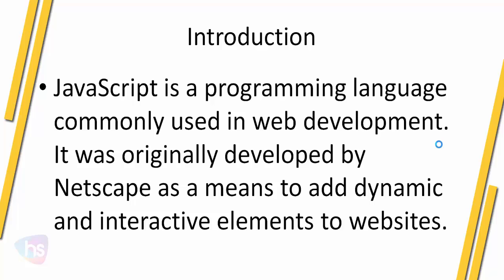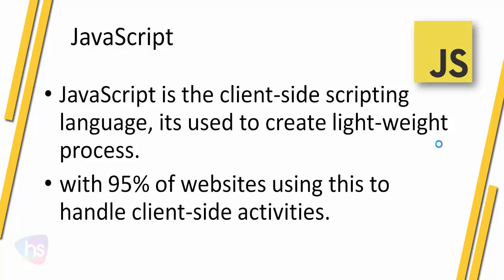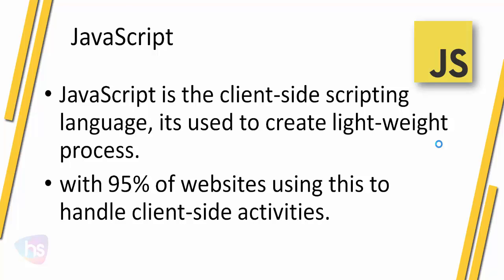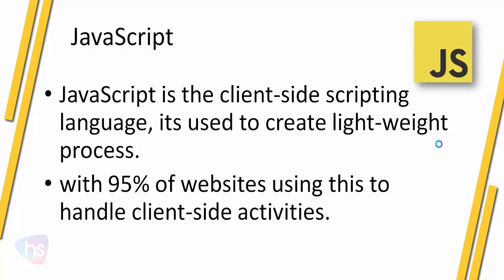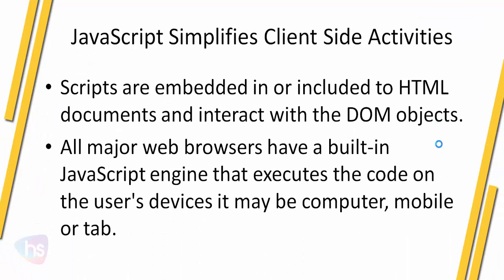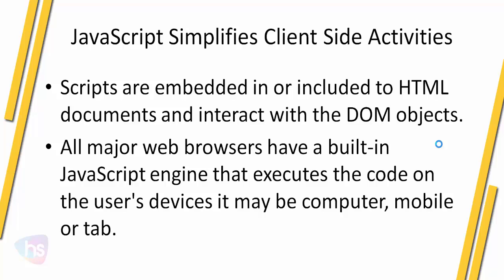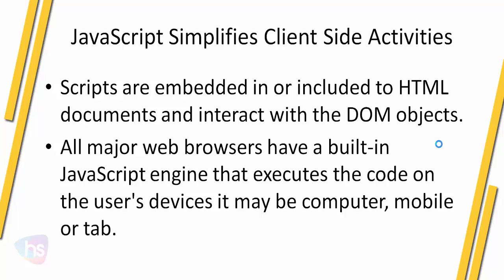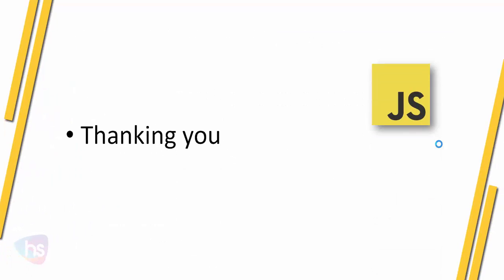Free JavaScript course | Web development Course | Sekharmetla | Harisystems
Free JavaScript Course | Introduction | Web development Course | Sekharmetla | Harisystems

Start Learning Certification courses from scratch by industry experts

Learn anytime from anywhere